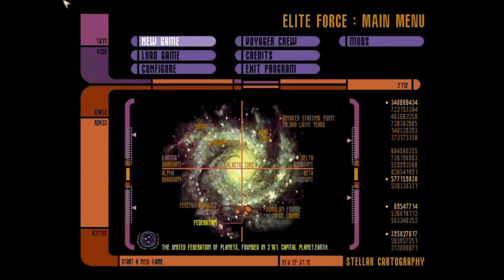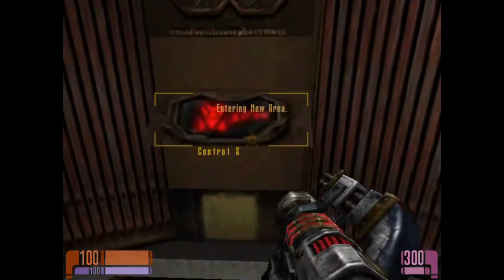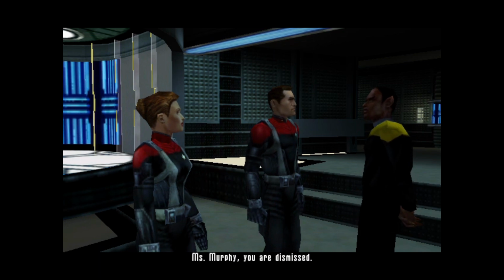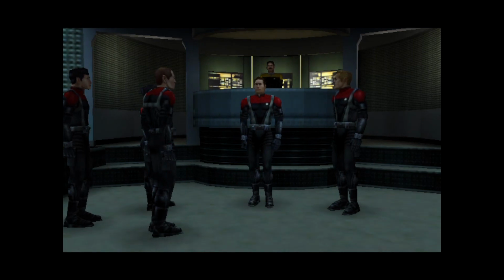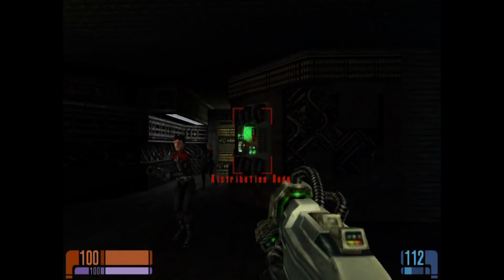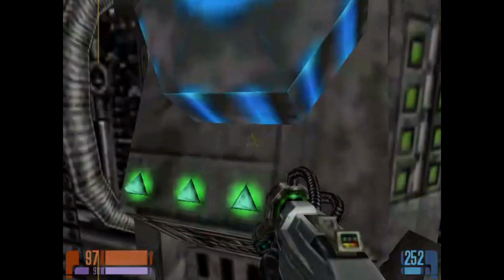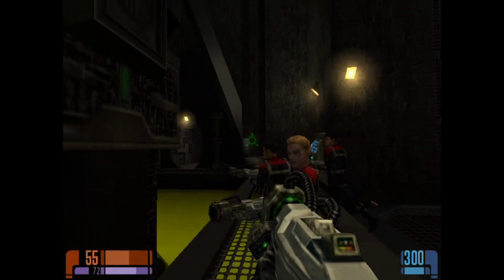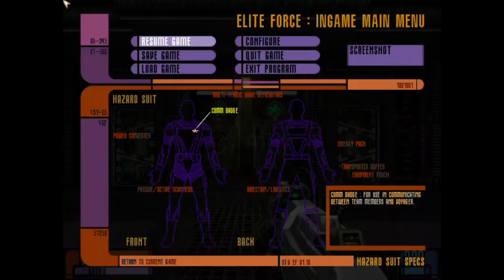S1, E4 - The stolen Isodesium gets stolen from us, Resistance is Futile.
In this video I finish the scavenger station and have to rescue the Isodesium from a Borg Cube.